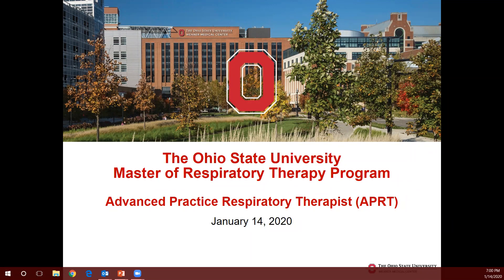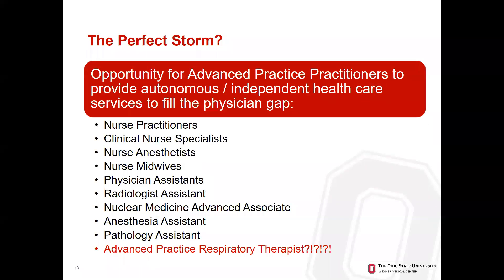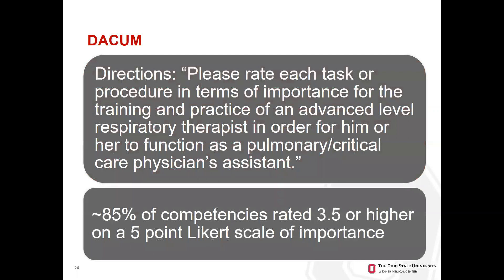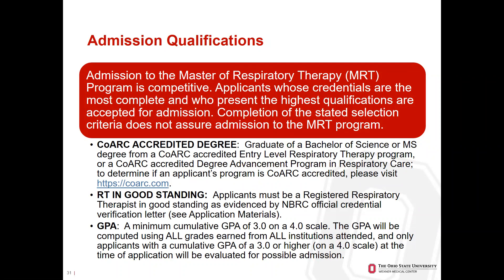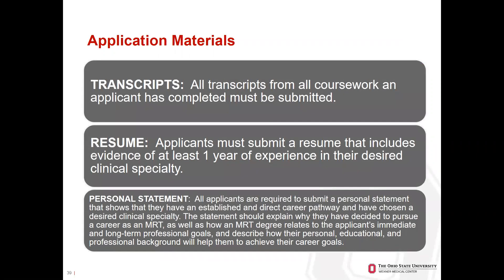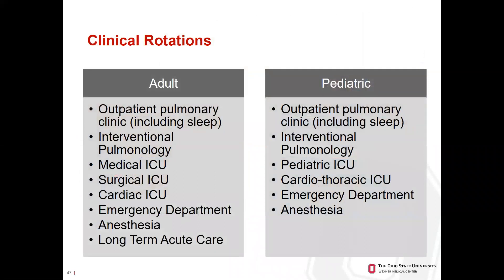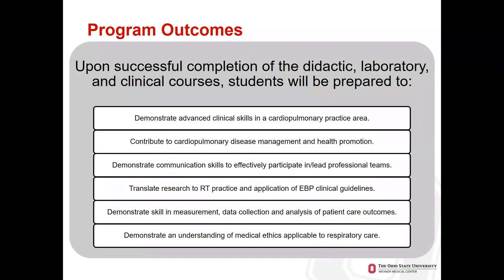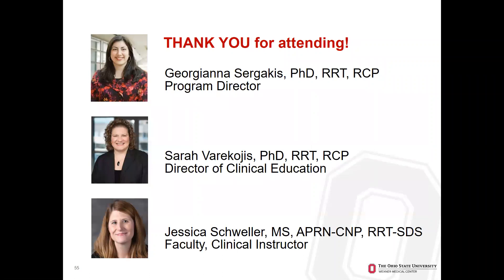Master of Respiratory Therapy Program Webinar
Learn more about our Master of Respiratory Therapy Program - Advanced Practice Respiratory Therapist (APRT) at The Ohio State University School of Health and Rehabilitation Sciences.

Learn more about our MRT:
- How and why the MRT program was designed
- Requirements of the program
- Benefits of earning the MRT at Ohio State
- Application Process